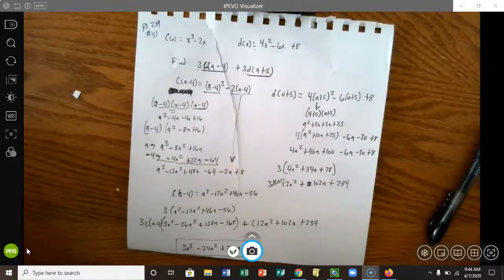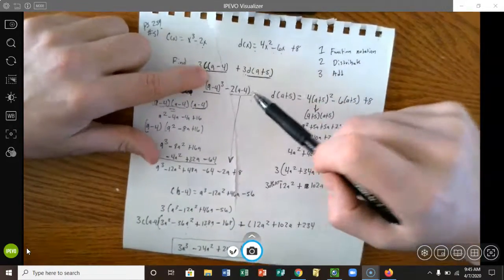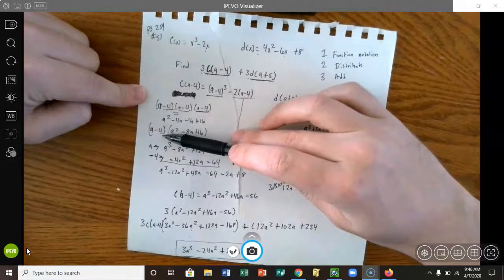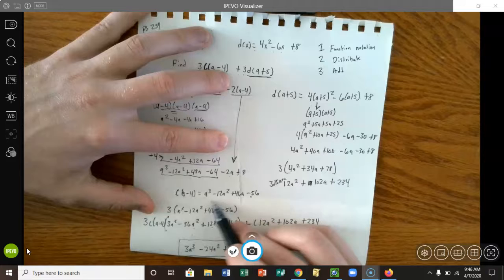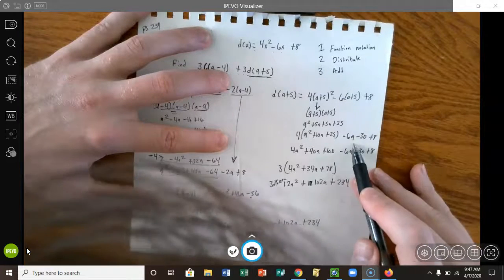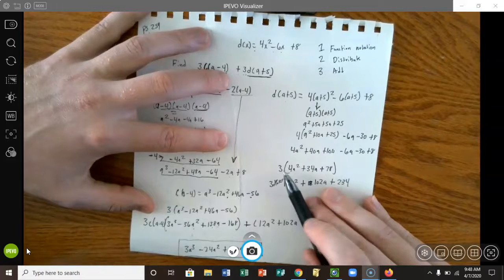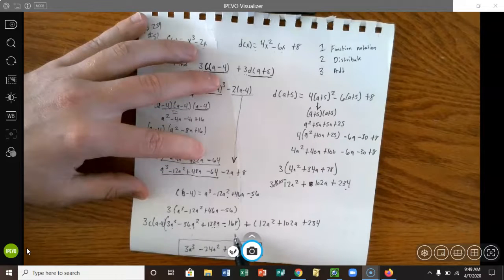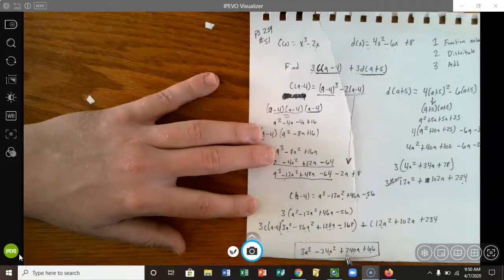Algebra 2 PG 259 #51